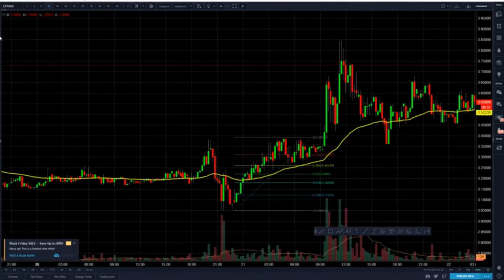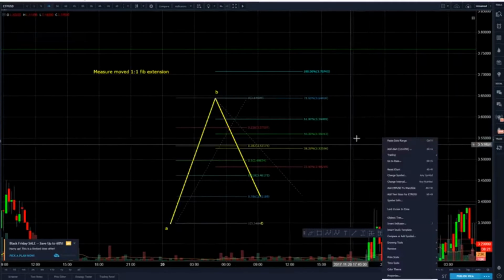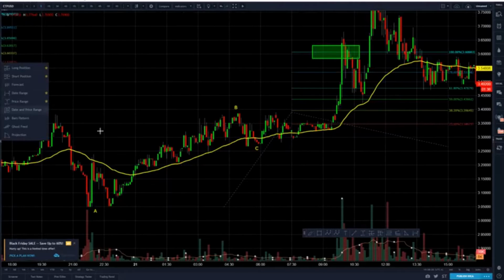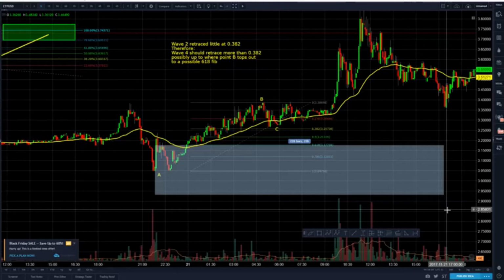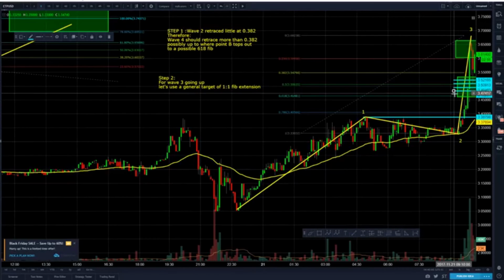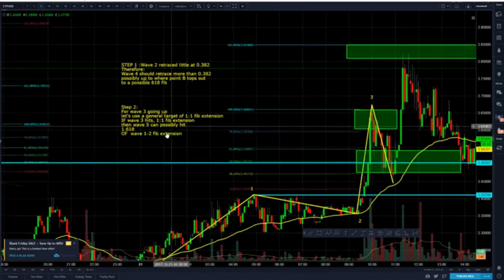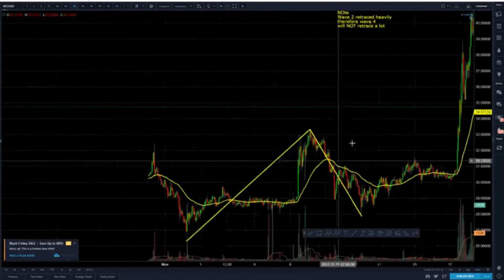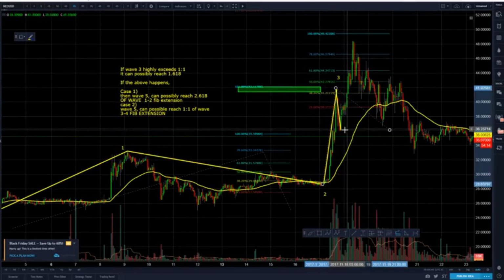Advanced Technical Analysis Part 02: Fibonacci Extention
This completes the Fibonacci knowledge needed to trade cryptos. Extension and Retracement goes hand in hand to figure out where the subsequent wave proceeds.
Once you master these 2, getting a lot of experience. You should be earning 30% a month atleast no sweat.